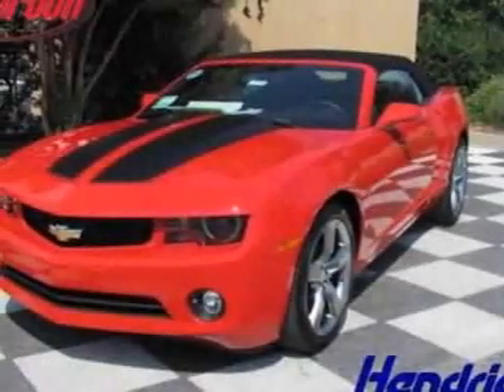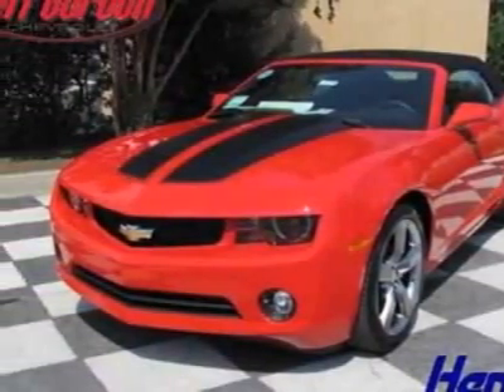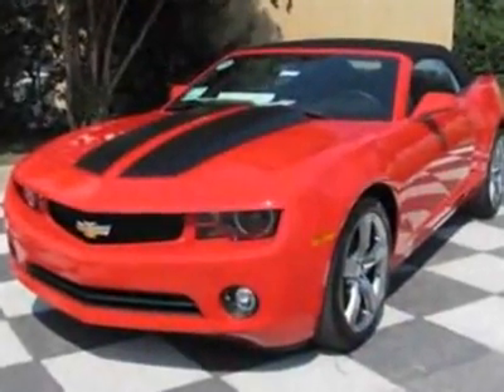2012 Chevrolet Camaro 2dr Conv 1LT Convertible - Wilmington, NC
Jeff Gordon Chevrolet, Wilmington, NC - Chevrolet Camaro Convertible 1LT